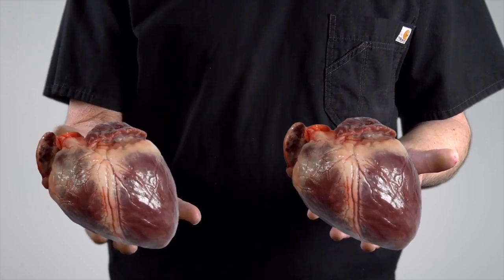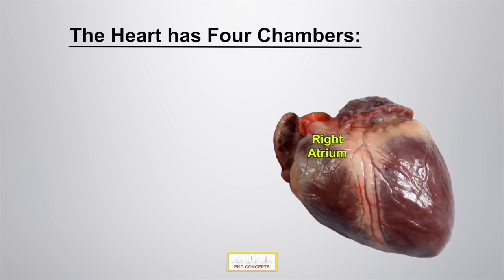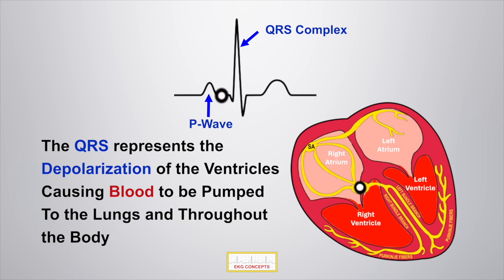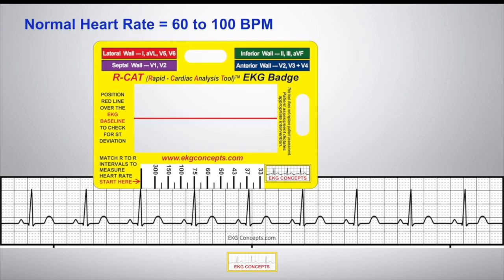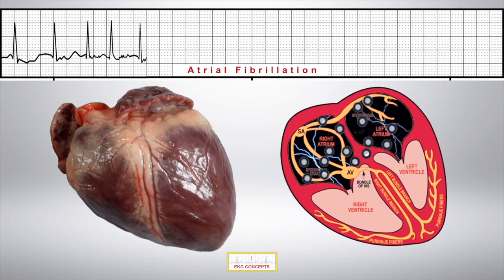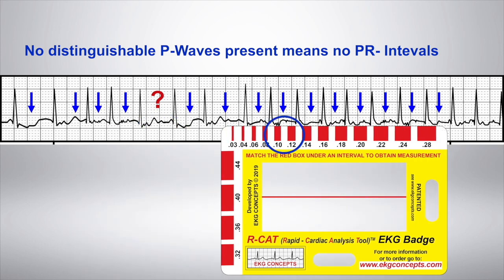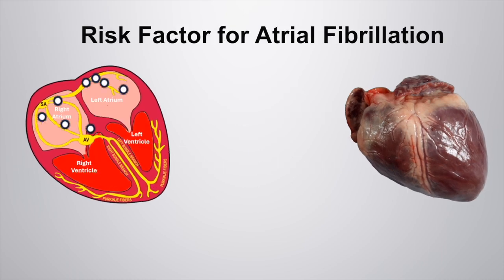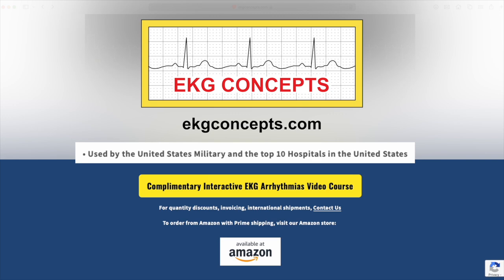Atrial Fibrillation awareness! Why it is so important!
In this video Atrial Fibrillation is fully explained: It shows a comparison of a Normal Sinus Rhythm to Atrial Fibrillation and how it affects your Health.

00:00 Introduction
00:07 Comparison of Atrial Fib and NSR
00:49 Anatomy of the Hearts Mechanical and Electrical conduction of the heart
1:35 Explanation of Normal sinus rhythm
3:04 Using the R-CAT EKG badge to interpret Normal Sinus Rhythm
4:00 Explanation of Atrial Fibrillation
4:40 Using the R-CAT EKG Badge to interpret Atrial Fibrillation
5:01 Risk of Stroke by 500%
5:47 Common Symptoms of Atrial Fib
6:19 Risk Factors for Atrial Fib
6:34 Side by side comparison of NSR and Atrial Fib
7:17 More information

For more information on our products and other EKG Videos explaining literally every EKG rhythm known please visit our